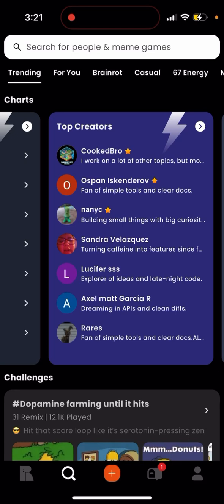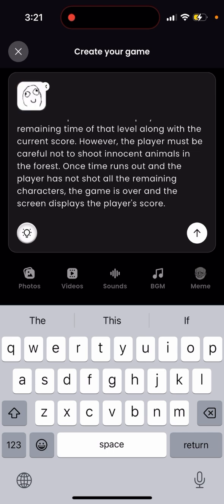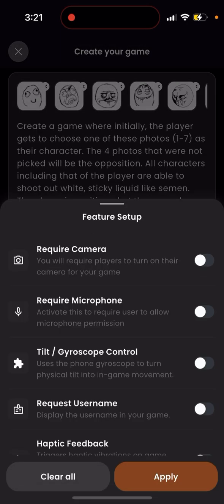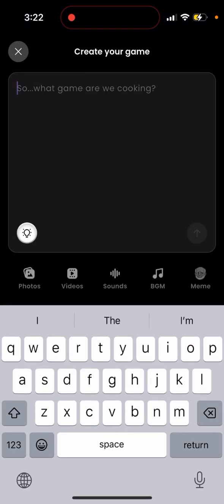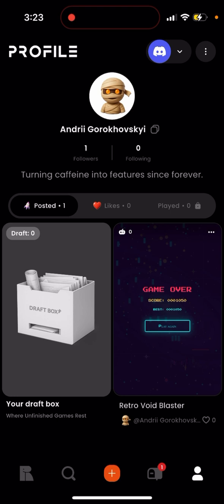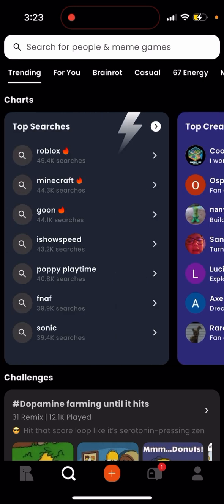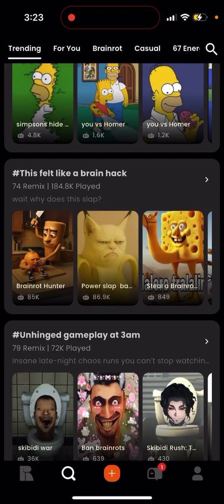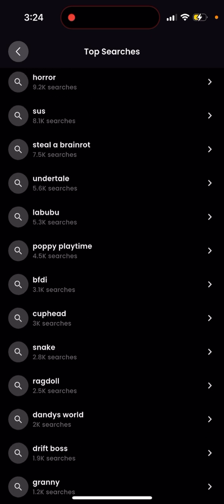HOW TO MAKE A GAME IN REZONA AI APP? DETAILED OVERVIEW